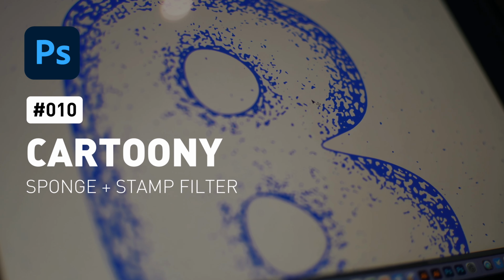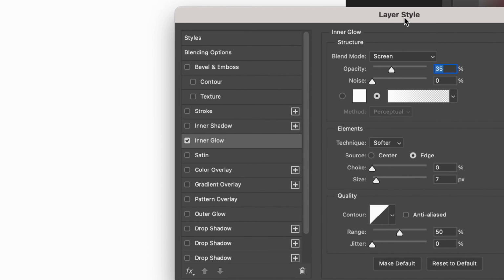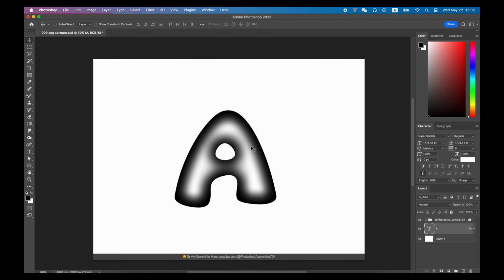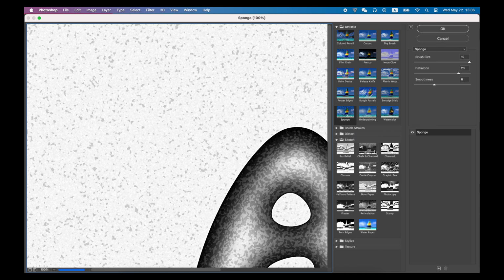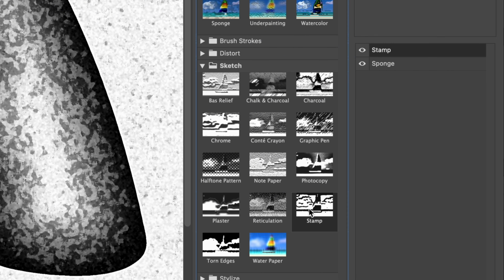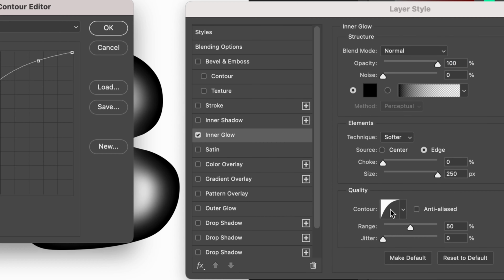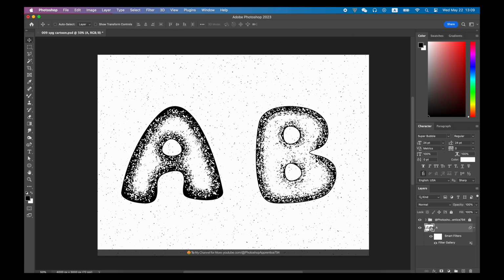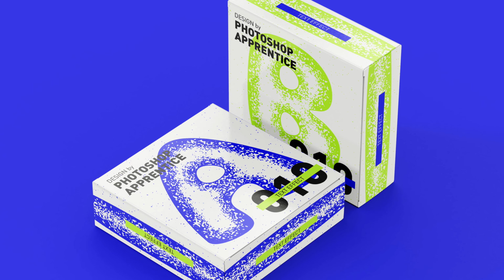Cartoon Text Effect & Package Design in Photoshop + Free PSD File [100 Text Effects]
Welcome to my 100 text effects series. Episode Ten! Today let’s try a bit cartoony text effect in photoshop.